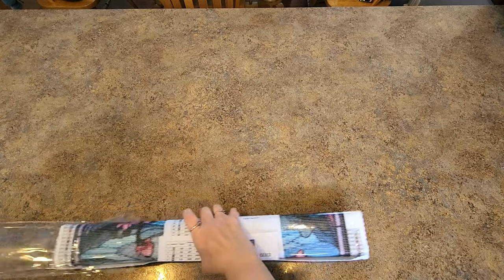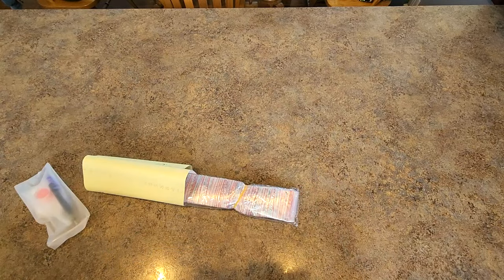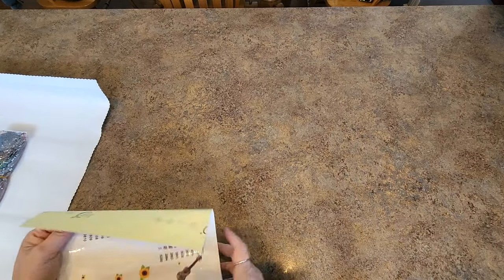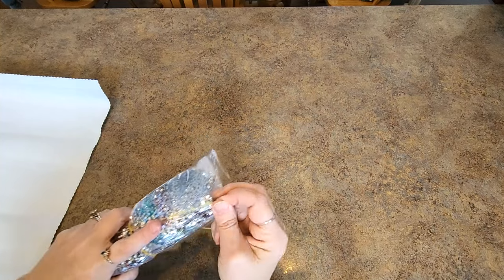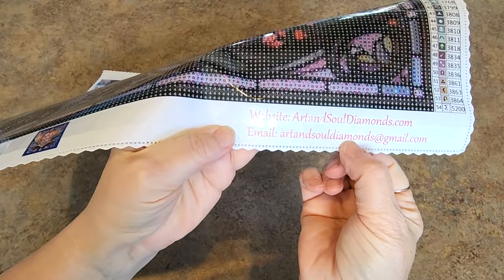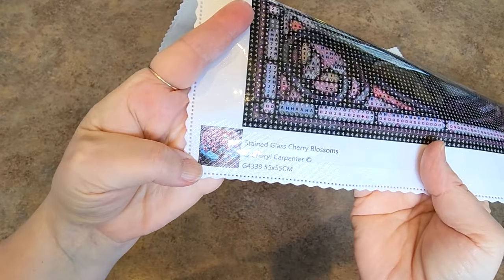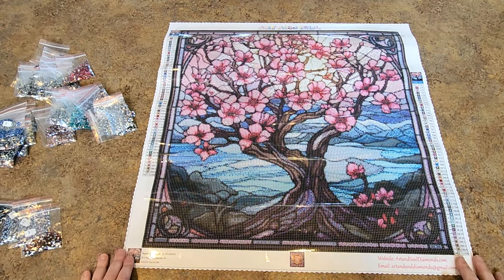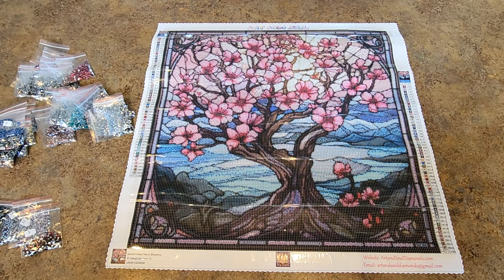Unboxing A Beauty From Art and Soul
10offmindy

Mindy10OFF